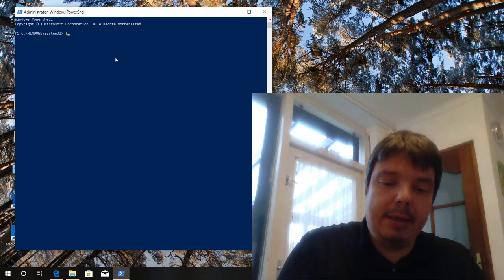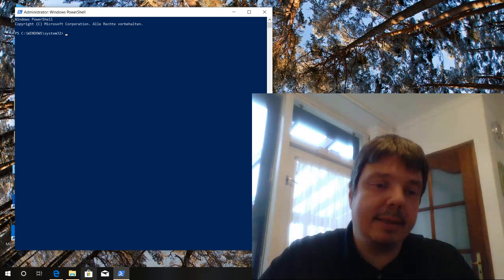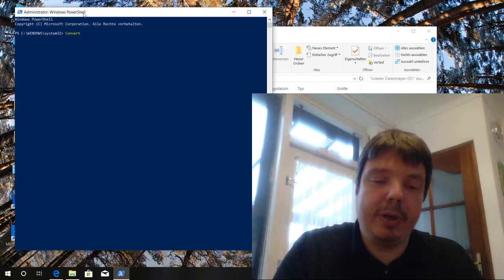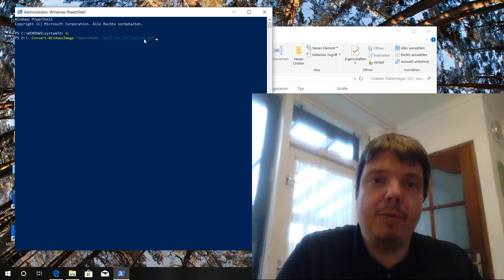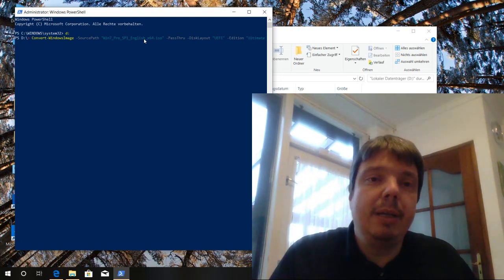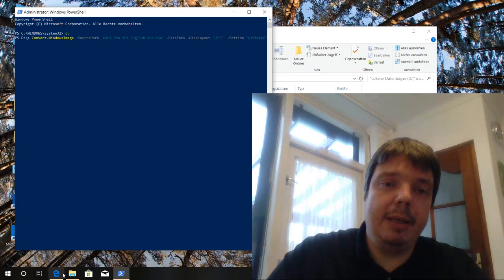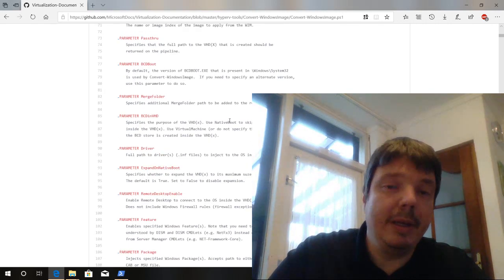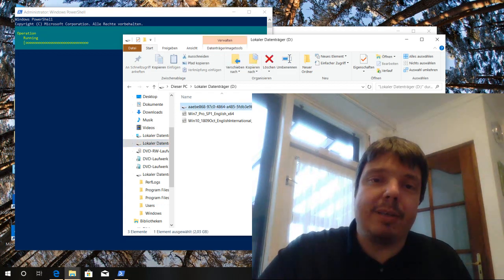Convert ISO to Virtual Hard Disk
This is the easiest way of converting a Windows Disk Image (ISO file) to a Virtual Hard Disk (VHD/VHDX).
All you need is to install a script in PowerShell, and then it's just a few clicks and commands.
Everything else is in the video.